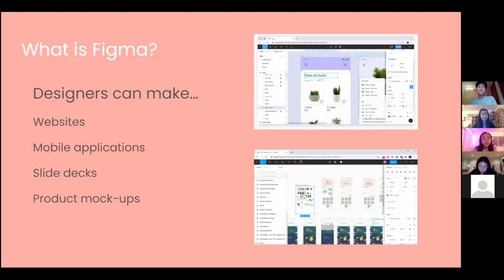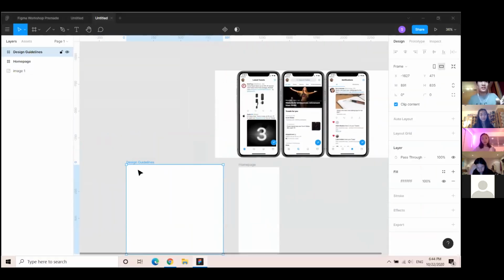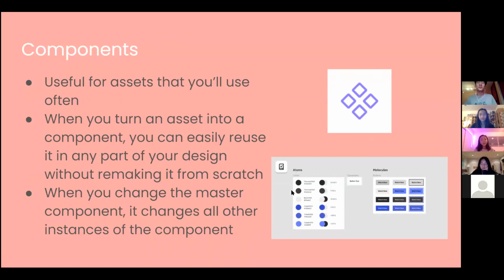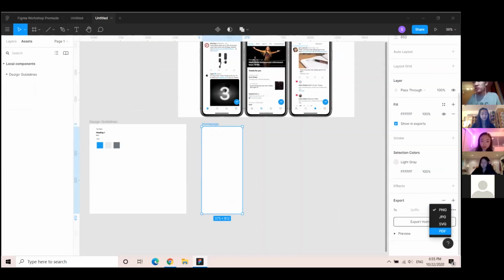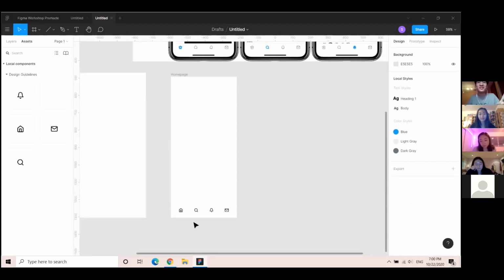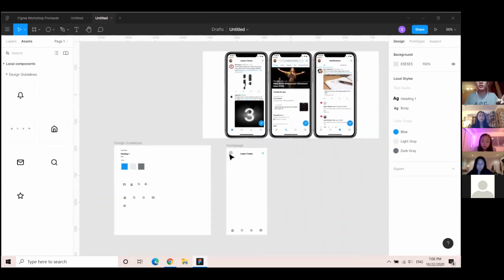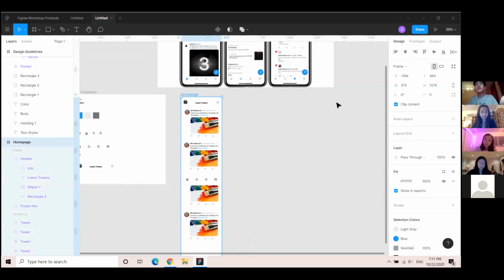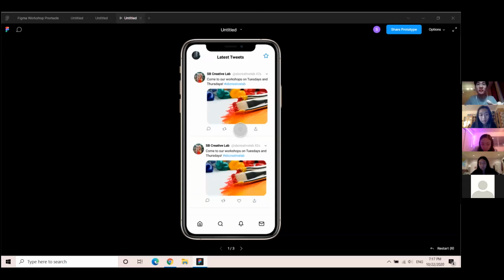How to Use Figma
aw yea lets do some figma!